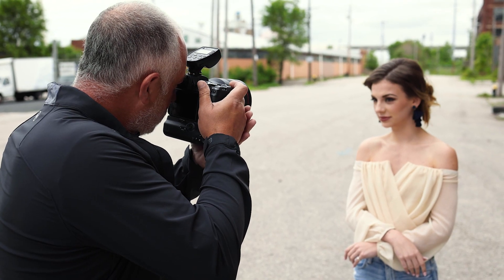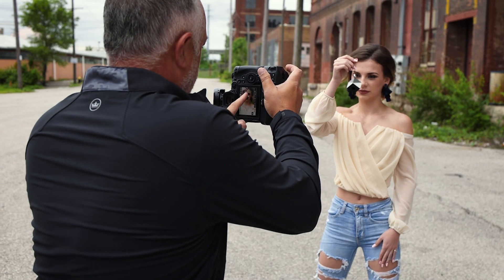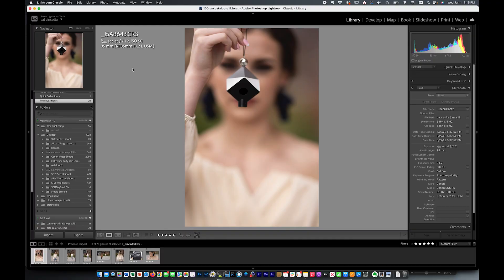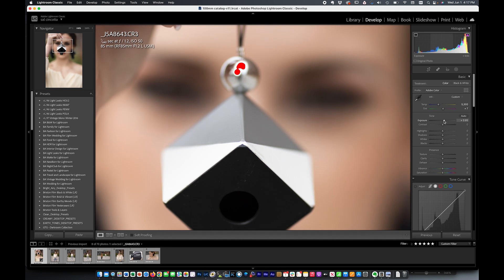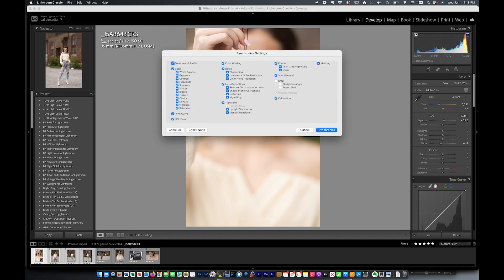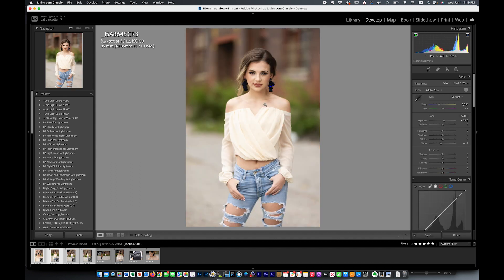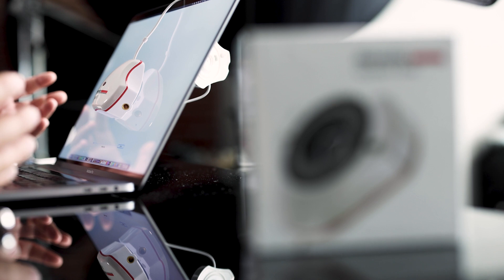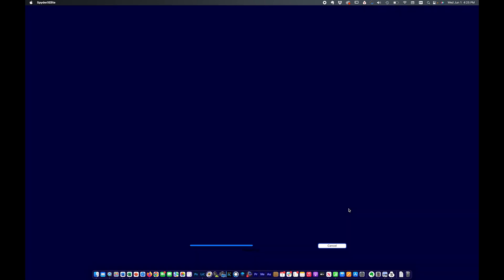Datacolor Spyder X Elite // Monitor Calibration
Is your monitor calibrated? How can you possibly edit your images correctly without a color calibrated monitor? The answer is... you can't.

Check out this video with Sal Cincotta showing you how easy it is to calibrate your monitor and ensure consistent and accurate color for your images.